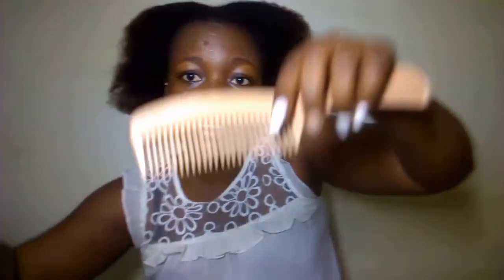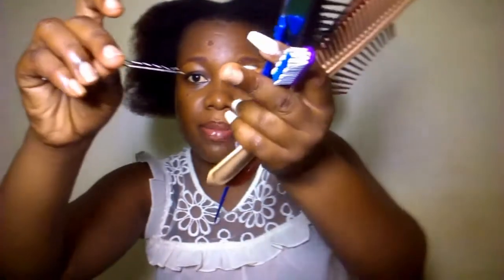EASY & FAST UP DO BUN!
SOFT N SILKY AFRO TWIST BRAID is the hair i used to achieve this hair
DONA SEVERINA ON FACEBOOK
AVECSEVERINA ON INSTAGRAM
AVECSEVERINA ON SNAPCHAT
ANA JASINTA ON TWITTER